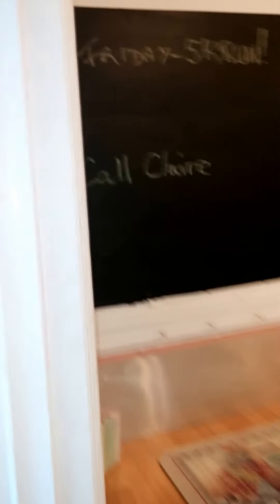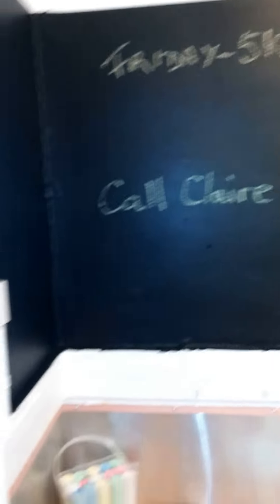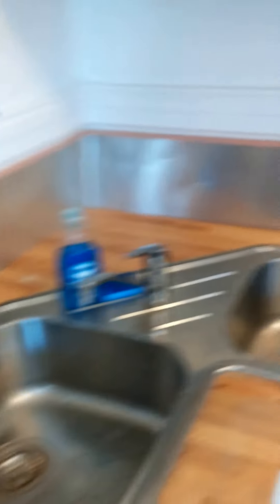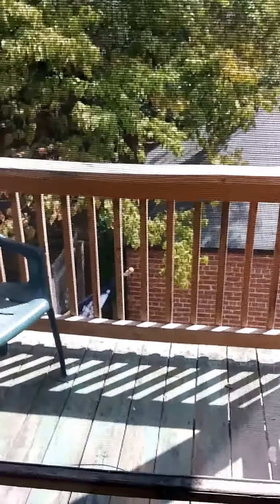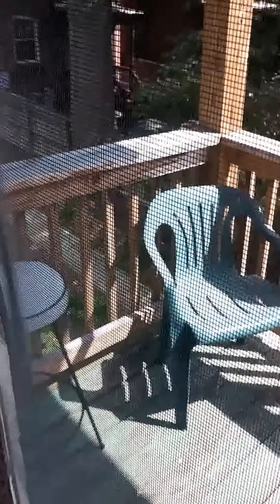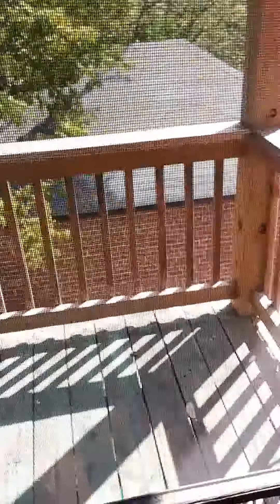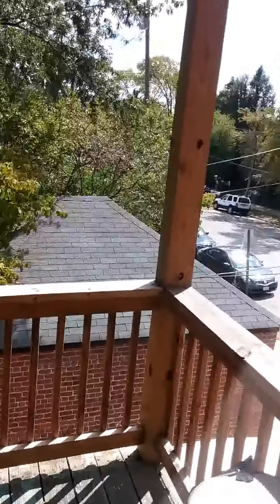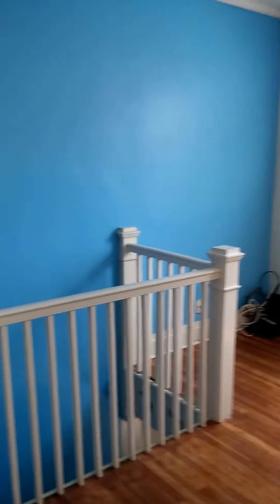2 BR Apartment in Museum District - Everything Included!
Super Fresh apartment only 1 block from Monument. Separate entrance, refinished hardwood floors, new paint, entirely new bathroom and kitchen. You have the entire floor to yourself.  Cleveland Market and Franklin Inn on corner. Lots of parking. Everything is included! Electricity, Gas (stove), Heat, Air Conditioning, Water (hot & cold), Verizon Triple Play (Internet/TV/Phone), Everything is included! $1175 and no bills for anything. It's the best deal in the area. Do the math. Please watch the video for a walk through.